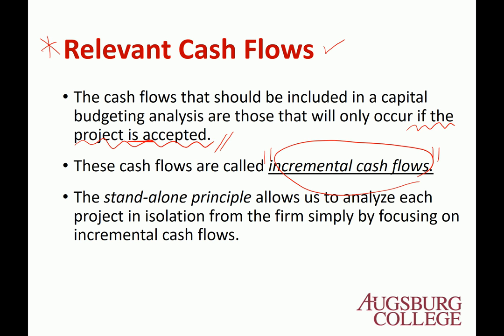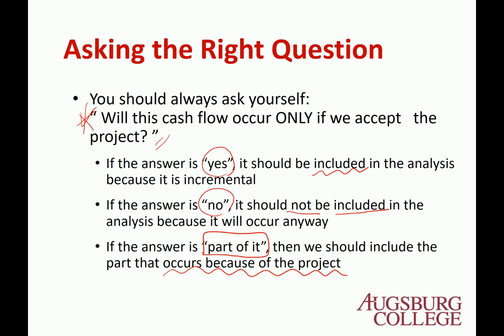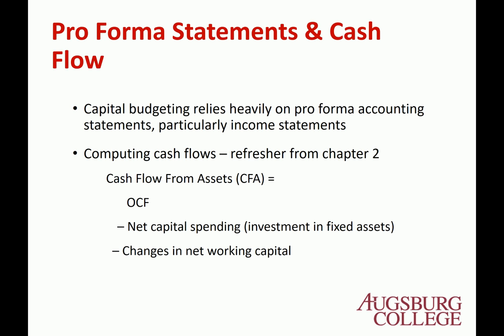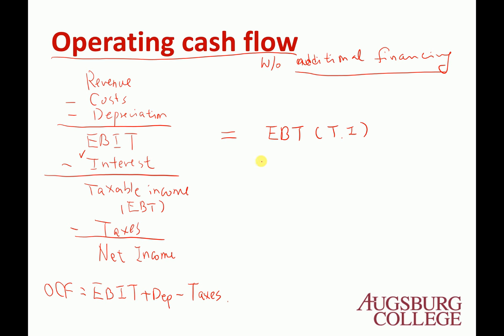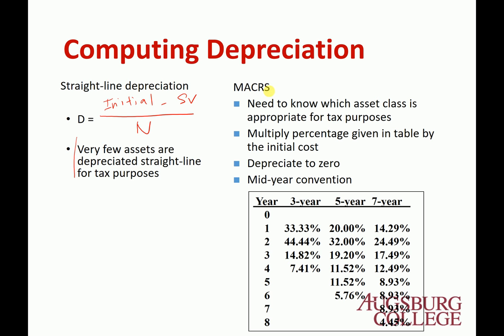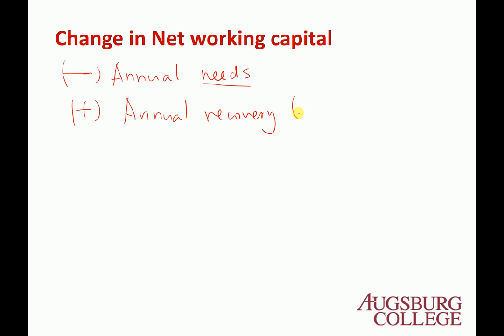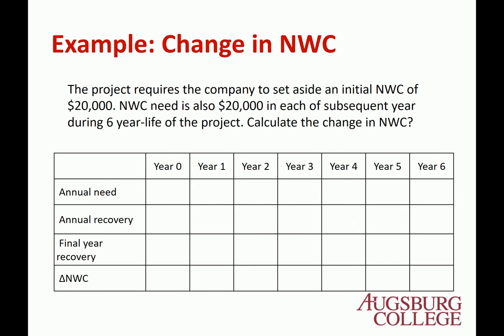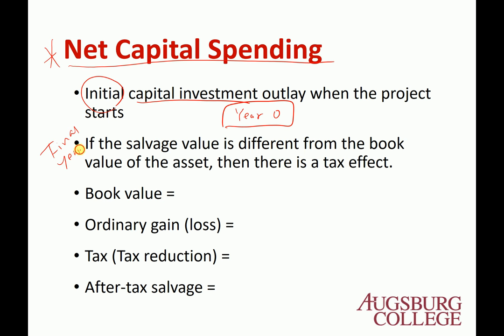Ch 09 Making Investment Decision (Clip 01 Investment Decision)